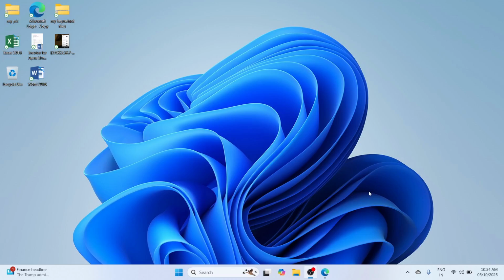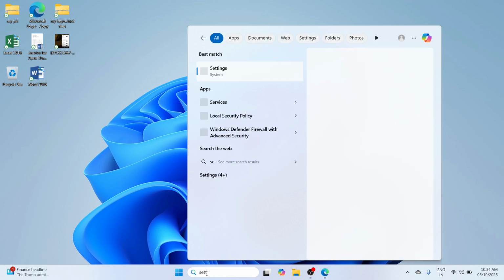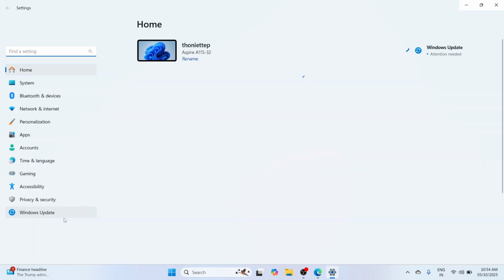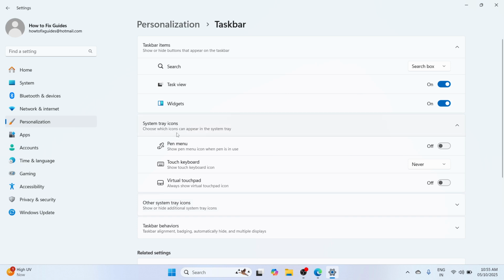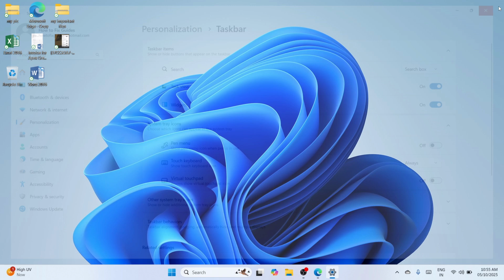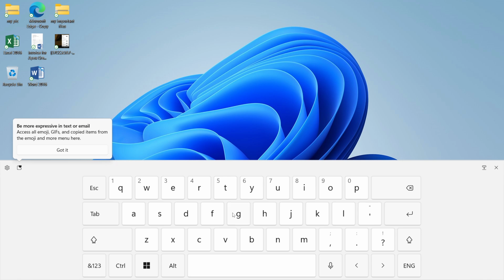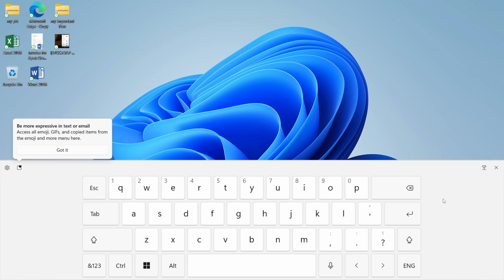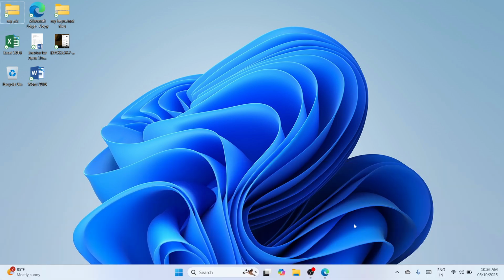How To Show Touch Keyboard Icon On Taskbar In Windows 11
EASY TUTORIAL: Learn how to show the Touch Keyboard icon on the taskbar in Windows 11.
Perfect for touchscreen users or those who prefer on-screen typing.
Follow this quick guide to enable the keyboard icon instantly.
Access the touch keyboard anytime with just one click!